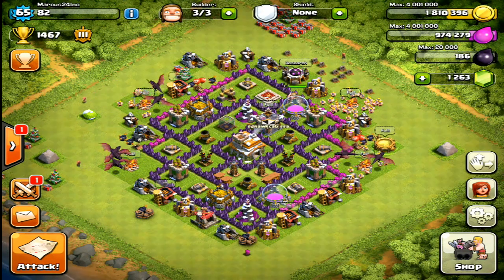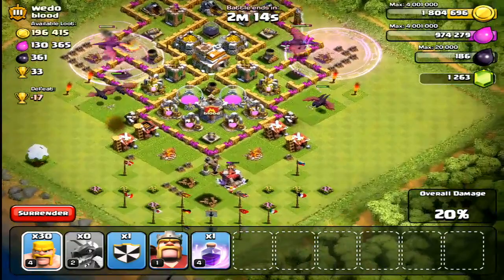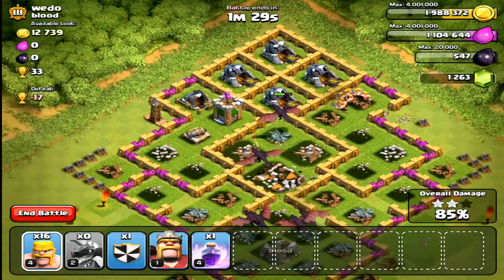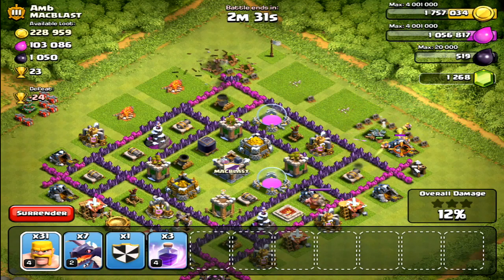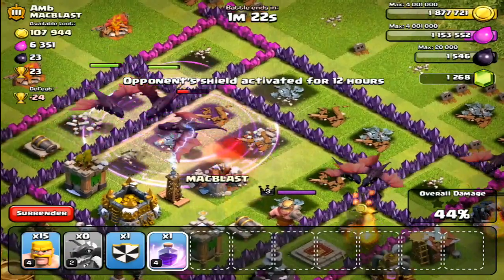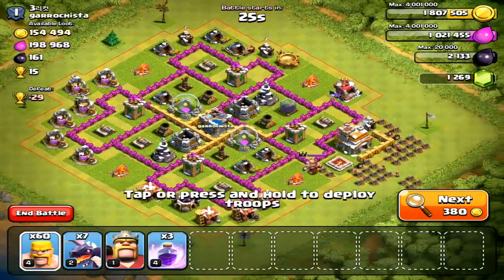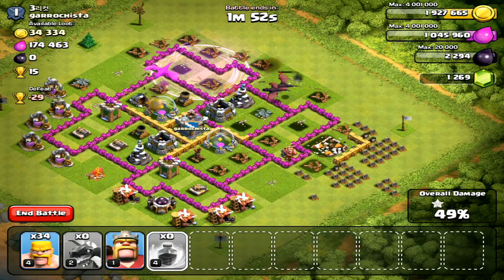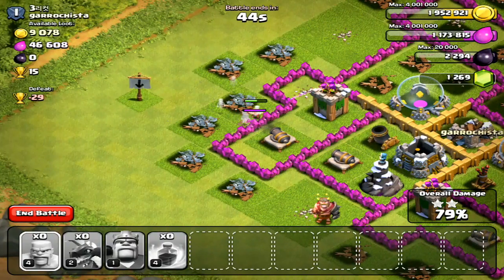Clash of Clans Dragon And Barbarians Event! 5x Faster! Special Event | Attack Strategy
Clash of Clans Dragon And Barbarians Event! "Dragon Event' 5x Faster! Special Event Dragon and Barbarians Attack Strategy Gameplay

Category: Games
Updated: 10 June 2014
Version: 6.108.5
Size: 53.3 MB